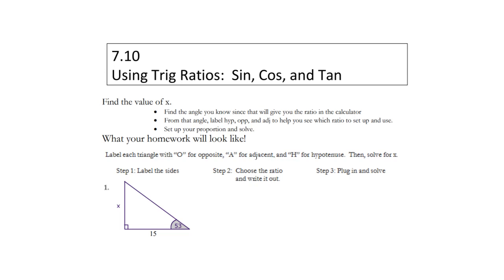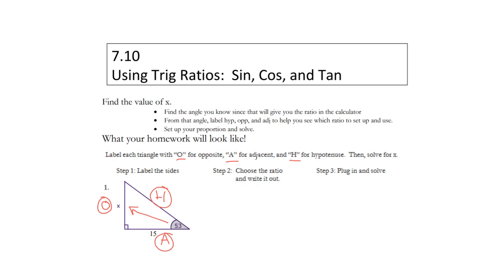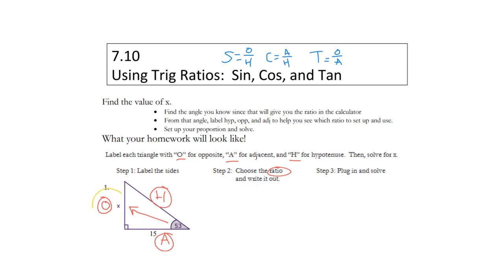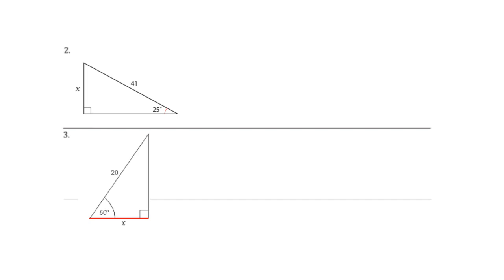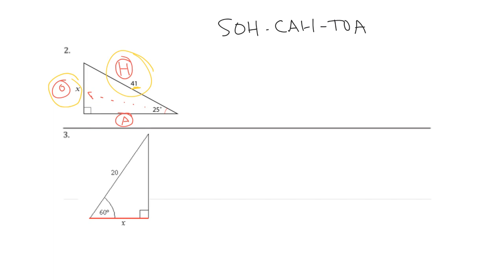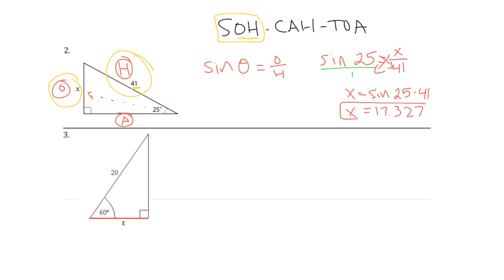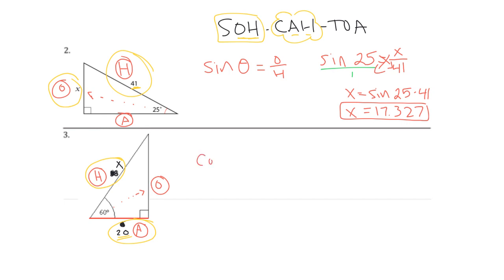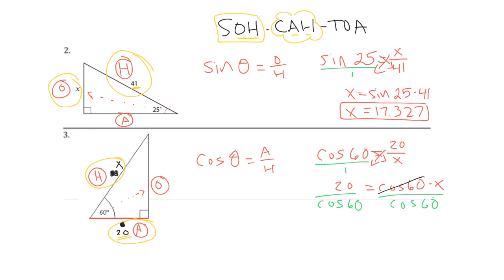7.10 - Review of Trig Ratios